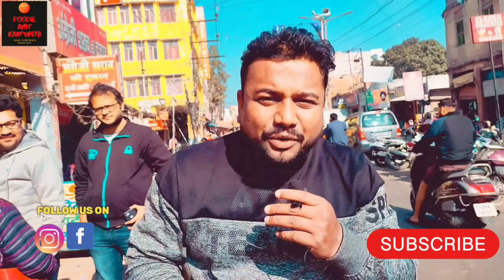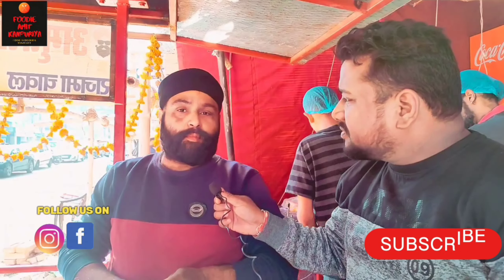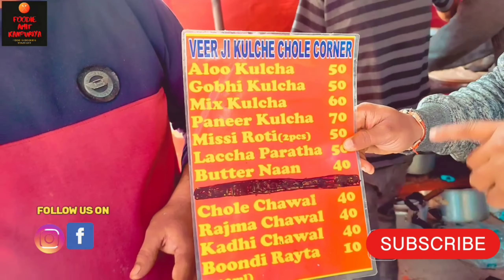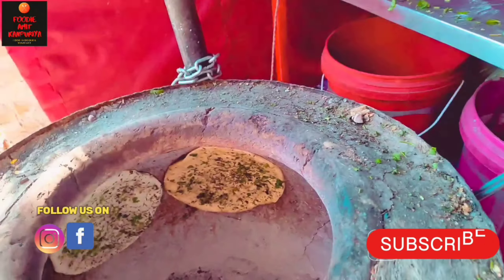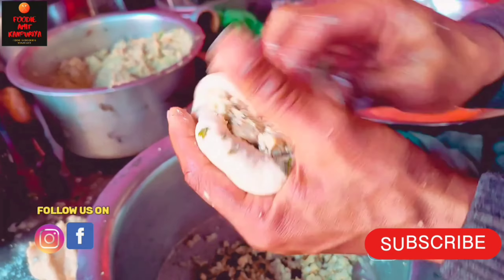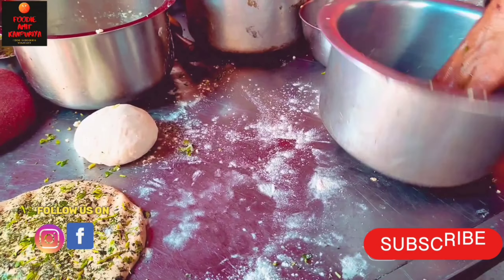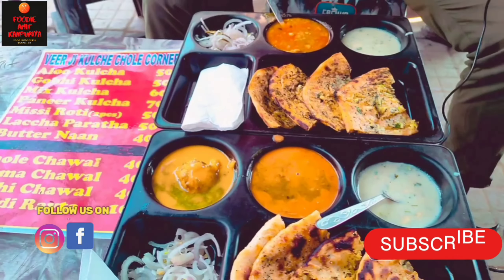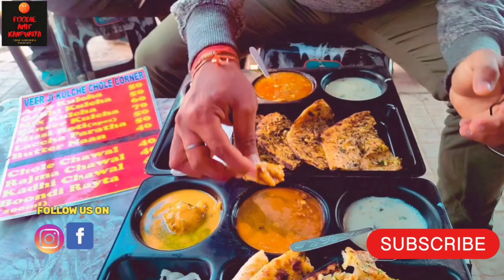Amul Butter me Bana Atte Ka Kulcha Try to karna Banta hai Yarr😋😋|| Veer Ji Kulche Chole Corner Gumti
Amul Butter me Bana Atte Ka Kulcha Try to karna Banta hai Yarr😋😋|| Veer Ji Kulche Chole Corner Gumti no 5 || Indian Street Food..

We Tried Here

Mix Kulcha Cost Rs 60/- Each
Sath Me Option the Chole , Razma & Kadhi pakoda Ka

Opposite to New Basant Tokiz Gumti no 5 near Bank of Baroda

Call For Delivery & More Details:-

Shop Timing 9:30am to 5:00pm

Dosto Ab Ap Log Foodie Amit Kanpuriya Ko Apne Advertisement K Liye Bhi Bula Sakte Hai hai.
For Food Cart, Cafe, Restaurants & Bar Also.

Support Us

Thankyou.